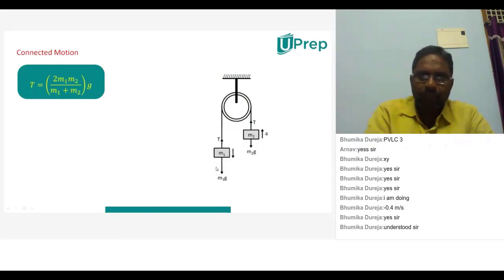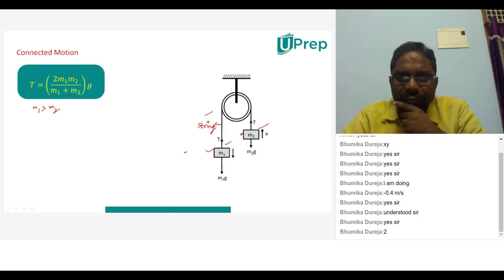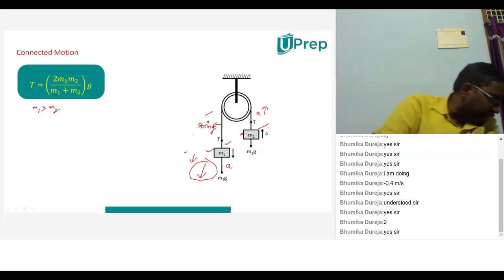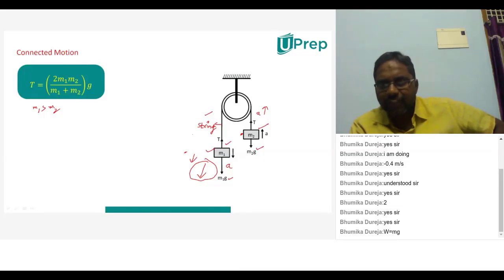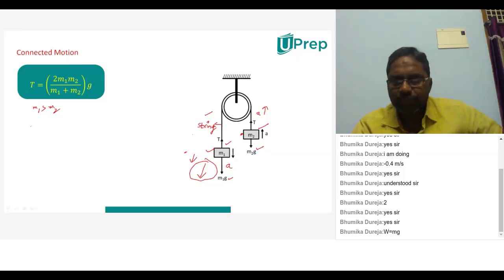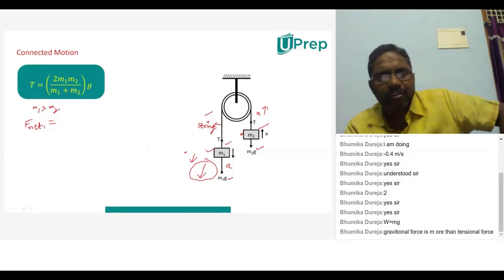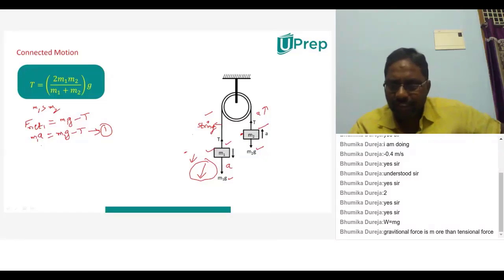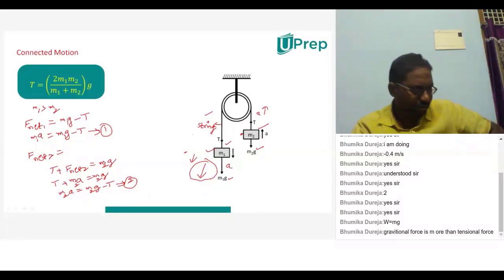Connected Motion | Newtons law of motion | Physics | Class 9 | UPrep | IIT JEE/NEET/NTSE/NSO